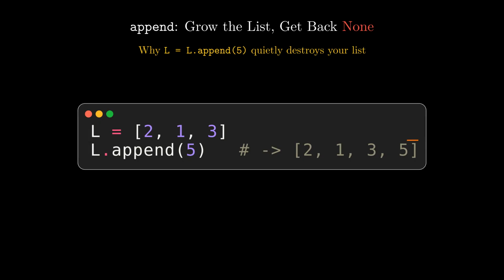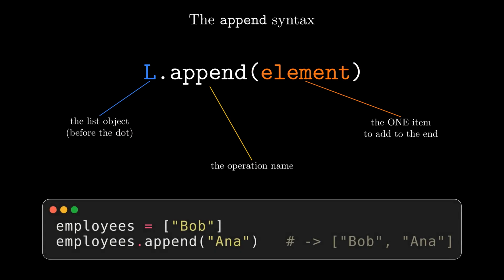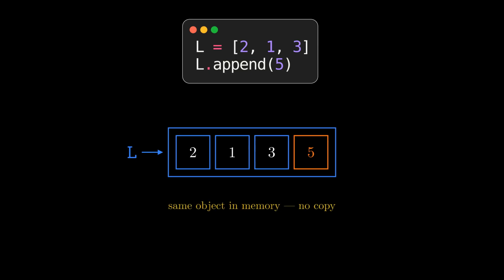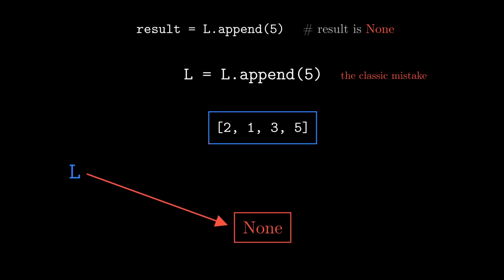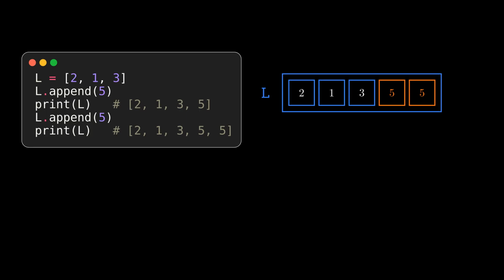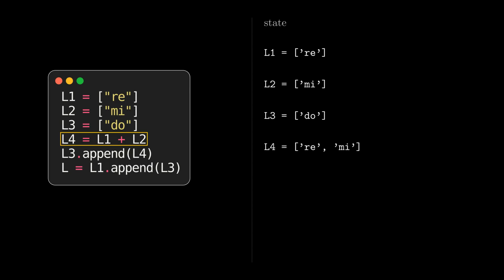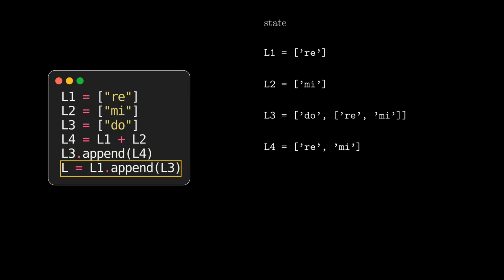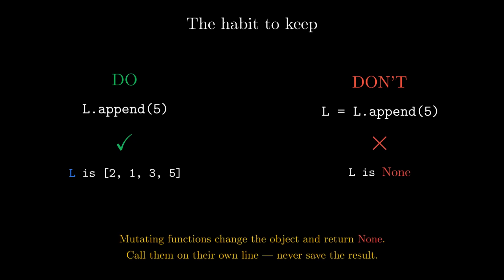Introduction to CS | 10.2: append: Growing a List and the None Trap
The line L equals L dot append of five looks harmless, but it quietly destroys your list. This video shows exactly how append grows a list in place, why it hands back None, and the one-line habit that keeps your data safe.

Key concepts covered:
- The fixed syntax of append: the list, a dot, append, and one item in parentheses
- append mutates the list in place: same object, no copy
- append is a side-effect function, so it returns None
- The classic mistake: assigning the result of append rebinds your name to None
- Call append on its own line and never save what it returns
- append adds exactly one object, so a tuple or list goes in as a single nested item
- A worked trace with nested lists and concatenation